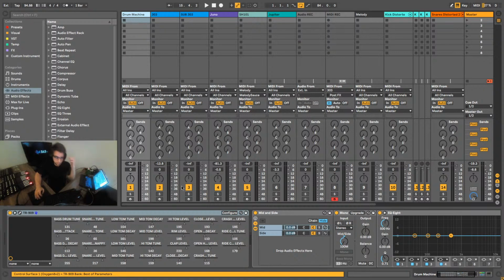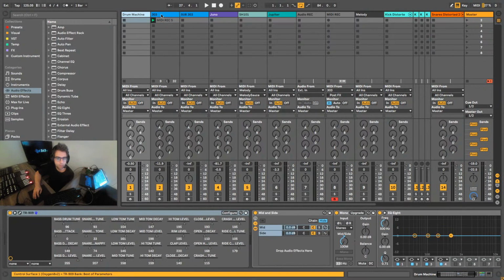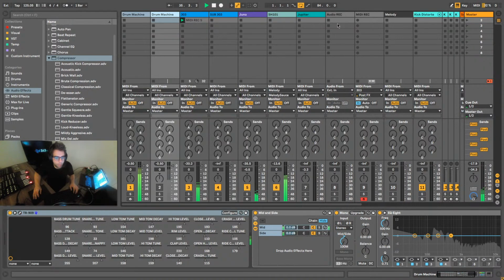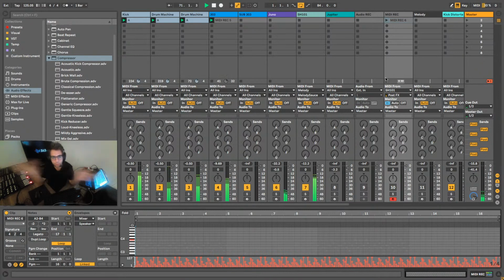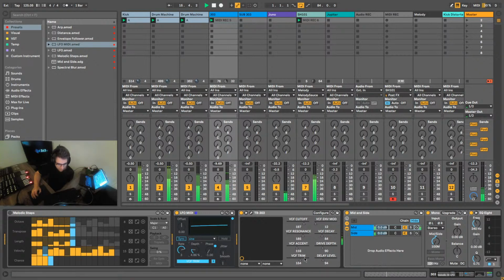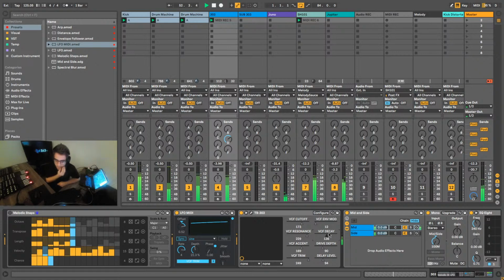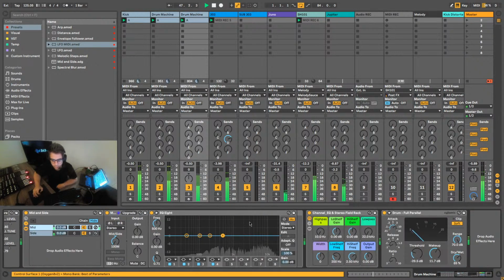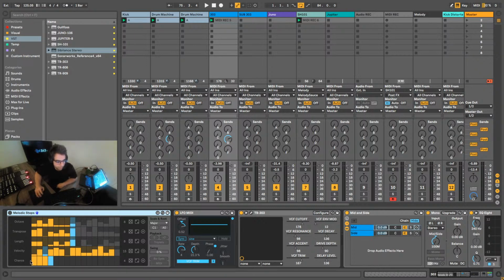Techno Tuesdays with Tsotne | Roland Cloud & Automatic Melody Generation in Ableton Live | 343 TV